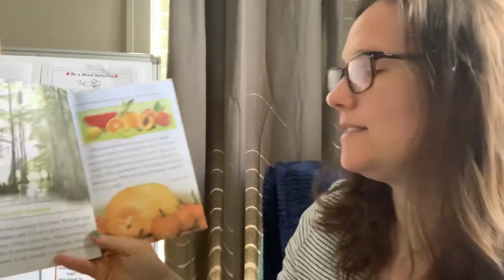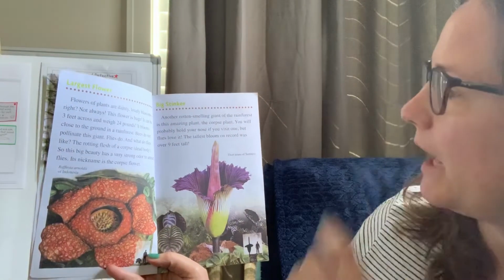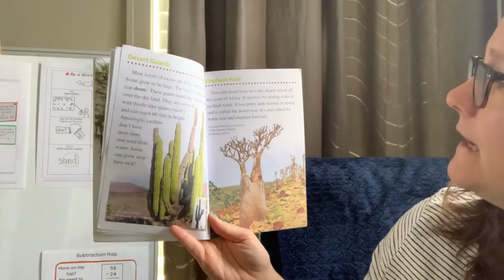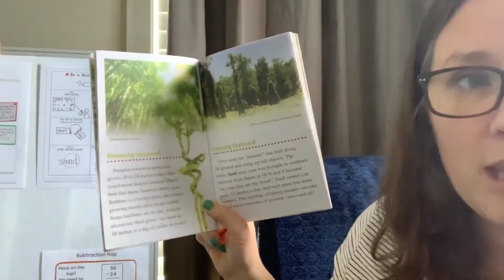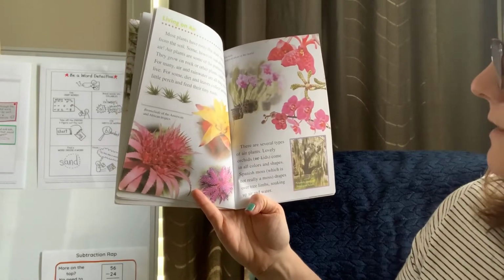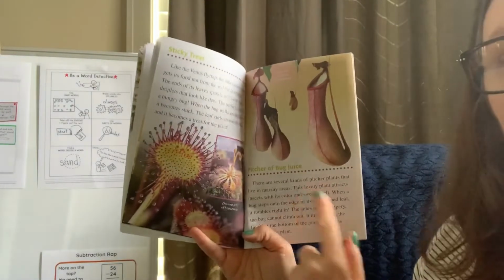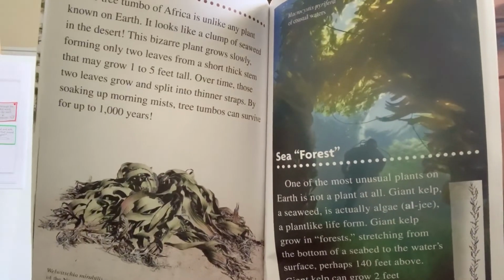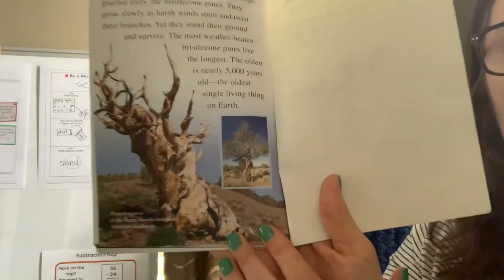Strange and Amazing Plants